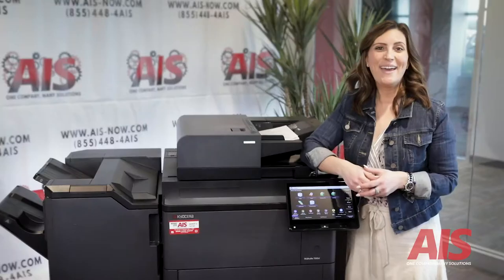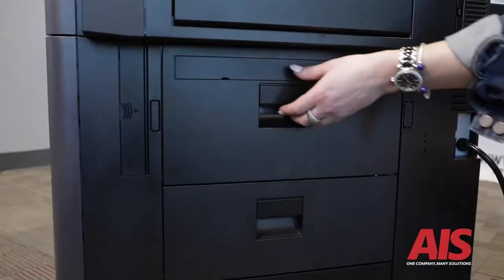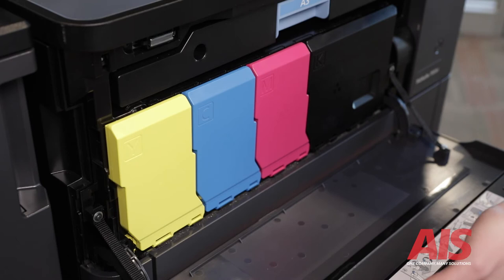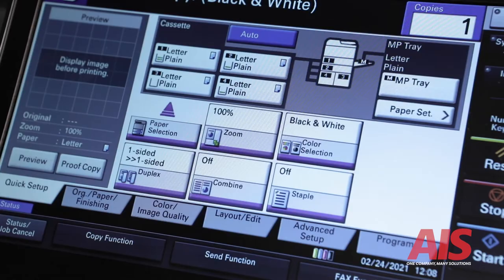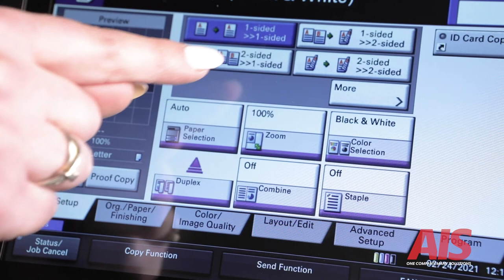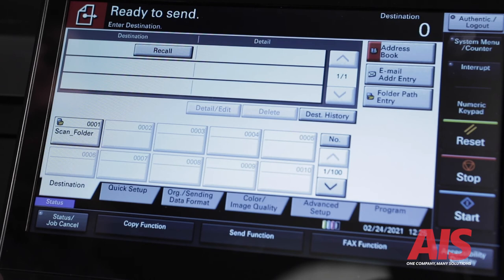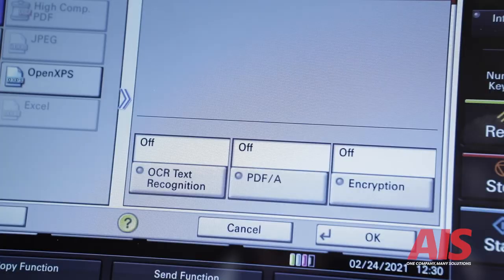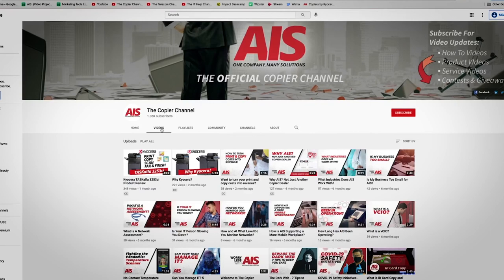Kyocera TASKalfa 6053ci & 7353ci Quick Start Guide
Need help with your new Kyocera device?  Watch our Kyocera Quick-Start Guide video about scanning, copying, document feeder, toner supplies, paper loading, paper path, and misfeed areas to get the most out of your new office copier.  Get ready to learn about your Kyocera TASKalfa 6053ci & 7353ci with this quick start guide.

00:00 - Kyocera Quick Start
00:25 - How To Load Paper
01:27 - How To Find Misfeed Areas
01:54 - How The Document Feeder Works
03:05 - How To Change Toner
04:06 - How To Make Copies
07:27 - How To Scan

3865 W. Cheyenne Ave. Suite  505​

7310 Miramar Road, Suite 470

AIS - CORONA
371 Corporate Terrace Circle, Suite 101

75400 Gerald Ford Dr., Suite 122